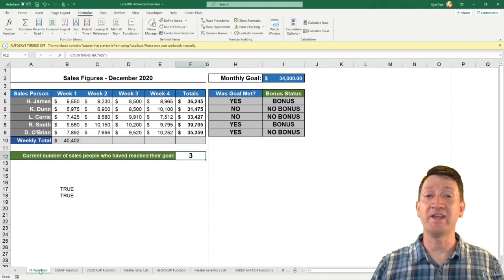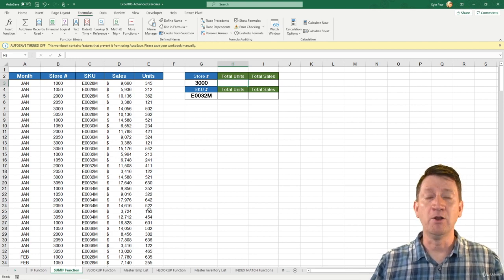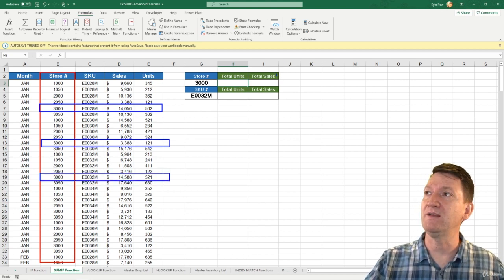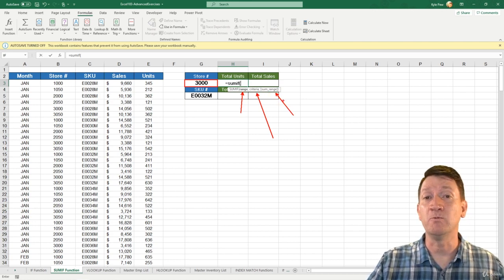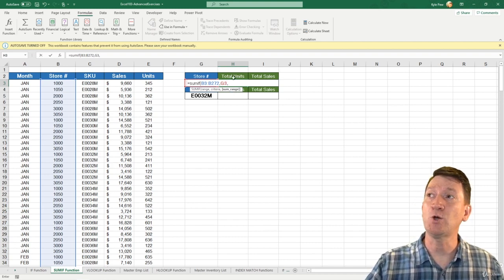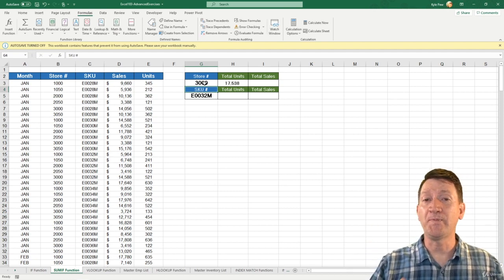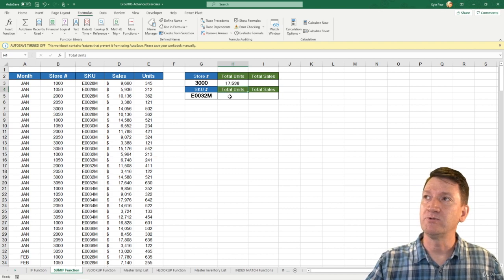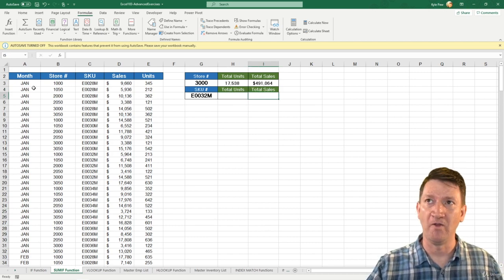22 Excel 9 Using Excel's SUMIF Function